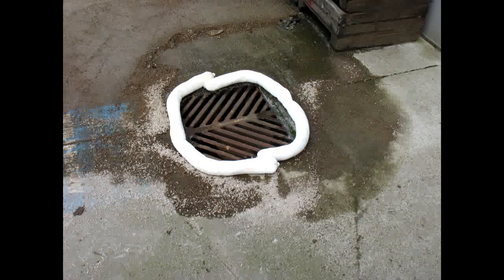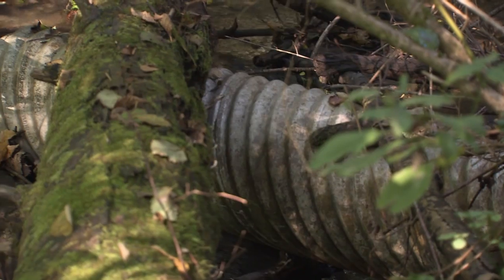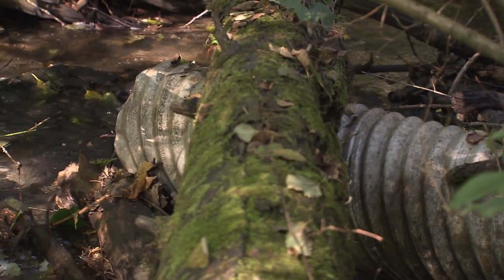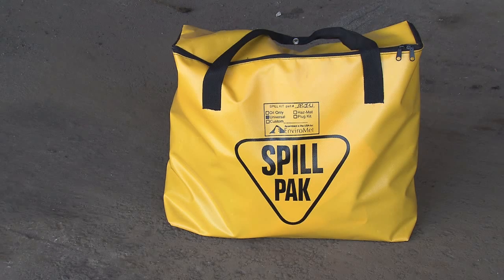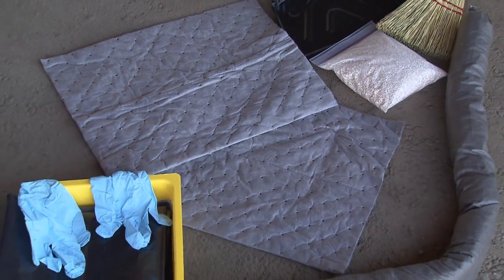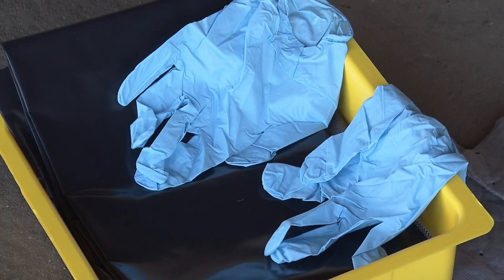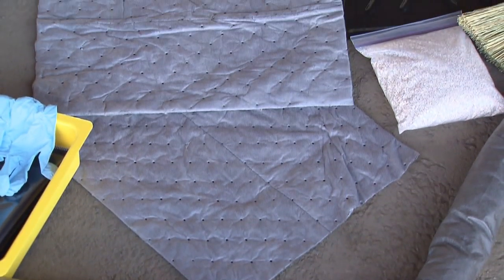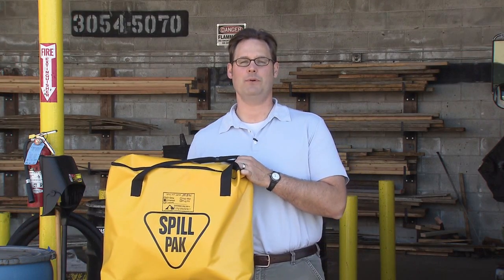2. Contain - stormwater management for businesses in Clark County WA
This video is one of four that talk about stormwater management for businesses. They include cover, contain, clean and maintain.

CONTAIN: Be prepared.
Accidents happen, but you can lessen the impact to your business and your water resources by being prepared. That means surrounding your potentially harmful chemicals and wastes with secondary containment barriers. These can be in the form of permanent or mobile berms, capture containers, or some type of dedicated area which will stop flow and runoff. Have spill response supplies easily accessible for any employees working with or near liquid materials, and make sure employees know how to use them.

Spills of chemicals, grease, or oil can enter our storm drains and flow to lakes, rivers, streams and the groundwater that supplies our faucets. If something spills while filling up a container, or if a container breaks and leaks out onto the ground, your containment curb or pallet keeps the problem manageable and keeps your business safe from a potentially expensive clean-up downstream. Having a spill kit like this, with gloves, goggles, absorbent, protective booms, and disposal bags makes it easy for your employees to respond quickly and safely. Be prepared, know your risks and keep your liabilities in check.